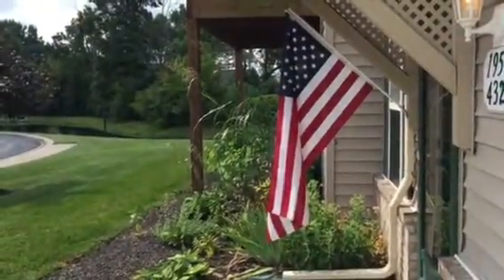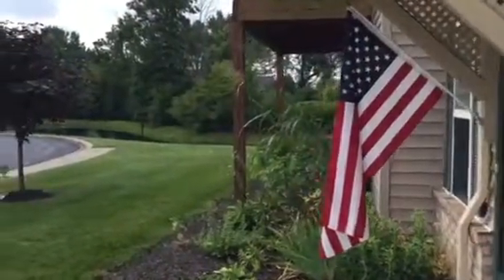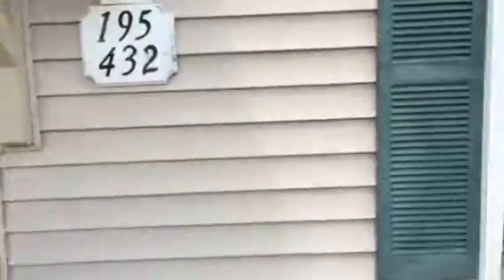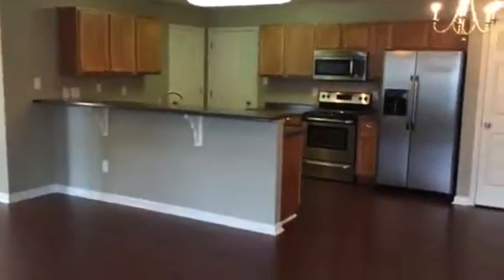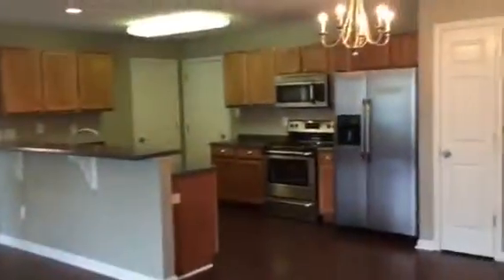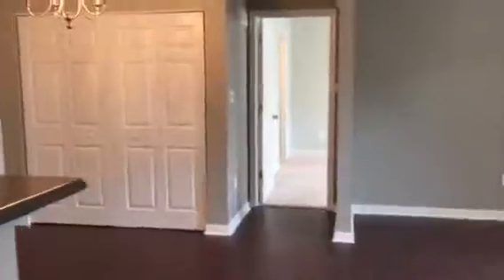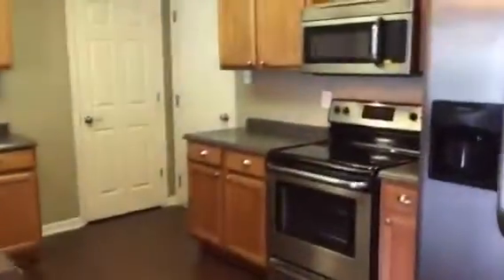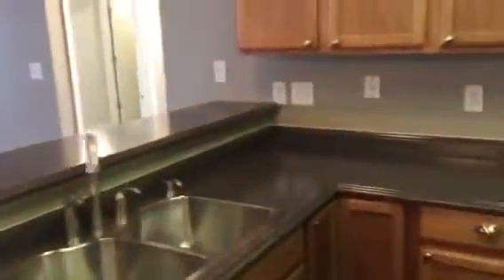Looking for a great condo in Avon?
Take a sneak peek at this condo in Avon! 432 Cricket Knoll Dr, Unit#195, Avon, IN 46123 - Chris Price gives you details on this remodeled condo in Villa Woods of Avon!